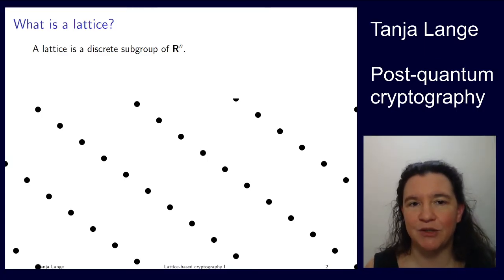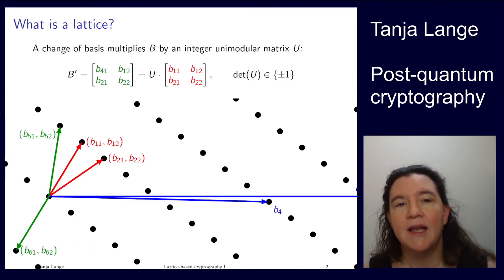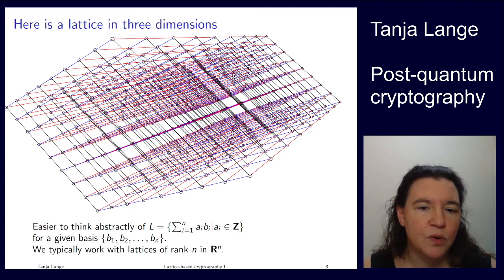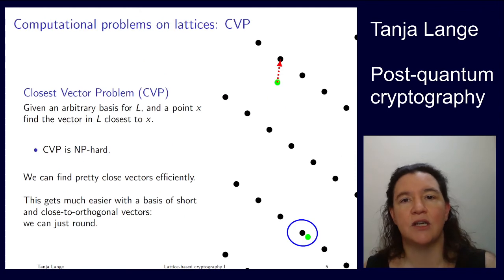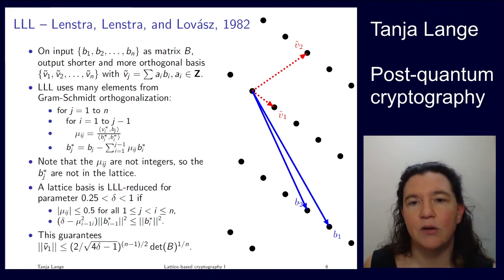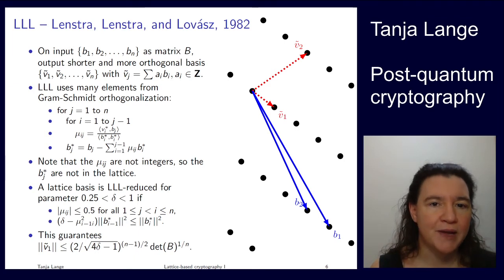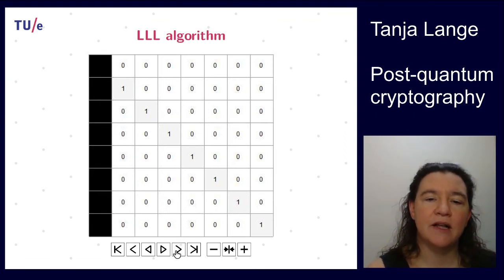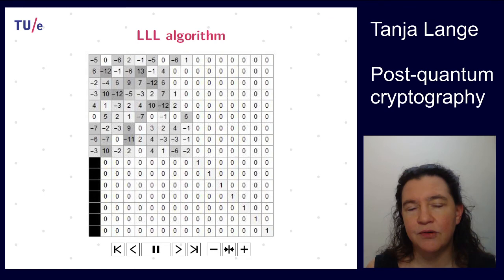Lattice-based cryptography I - Definitions and LLL